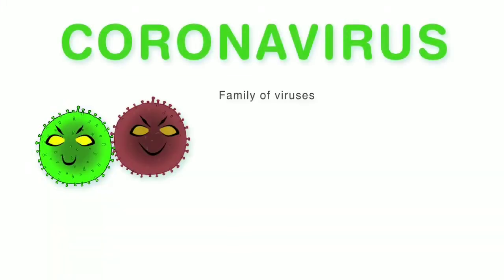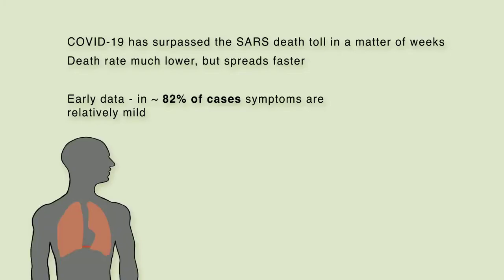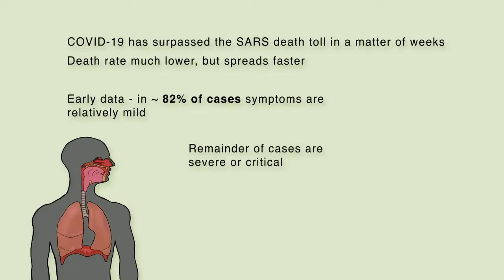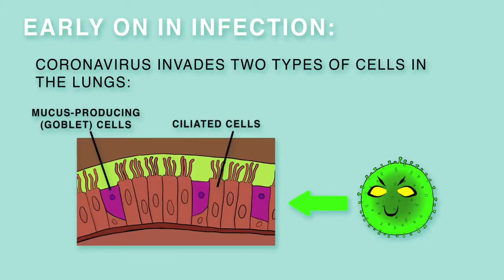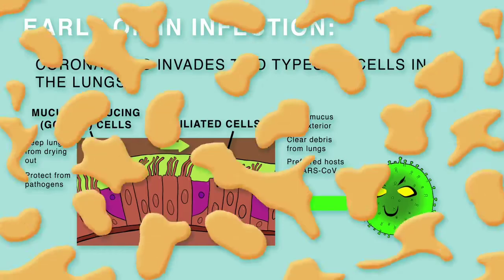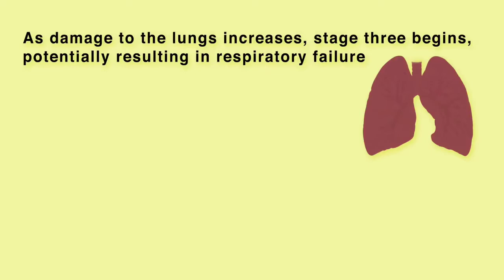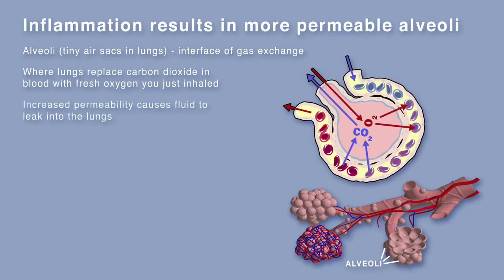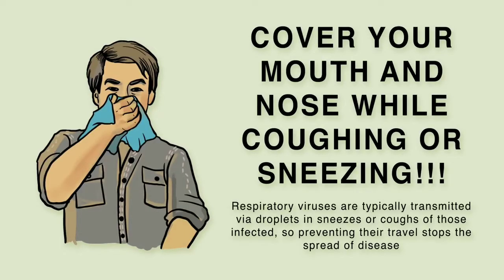Phonology Final Project